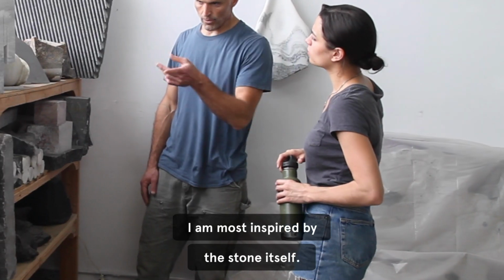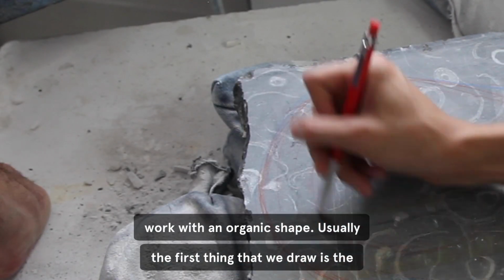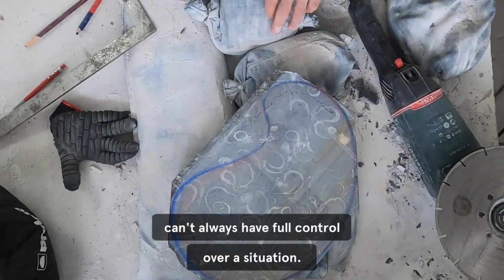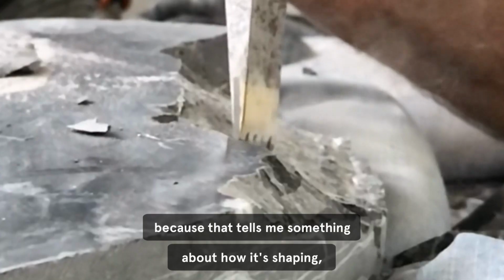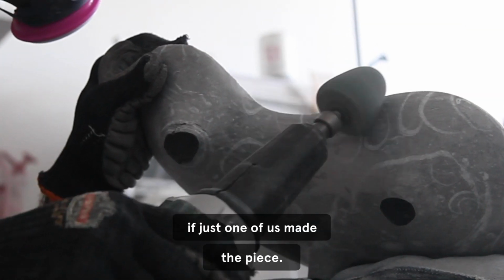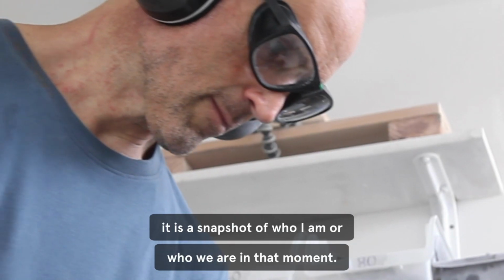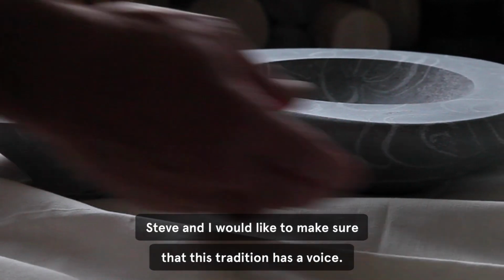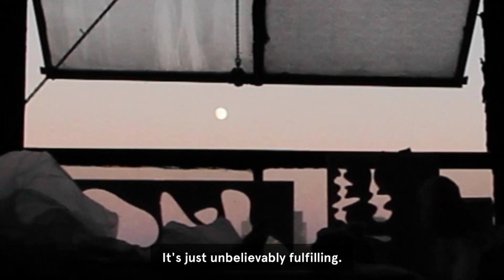Carve Through Stone and Stress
The sculptors behind Greenpoint Stone chip away at a solid block of material to create something beautiful. Enjoy their mesmerizing, grounding process and the unintentional ASMR vibe of working with stone, using little more than a chisel and their imaginations.

Enjoyed this relaxing video? Find more on the Headspace app!

Check out Headspace online!

Learn the essentials of meditation and mindfulness with a Headspace subscription. You’ll have access to hundreds of guided meditations, from bite-sized minis for when you’re short on time, singles to add some extra mindfulness to your day, and hundreds of sessions for everything from stress to sleep. Designed to help guide you on your meditation journey.